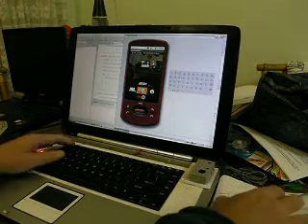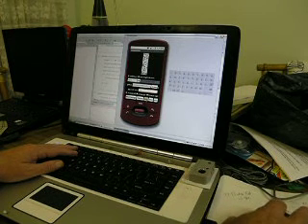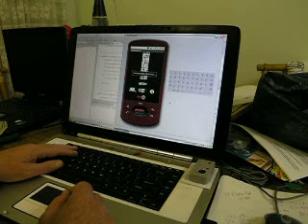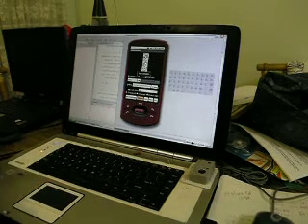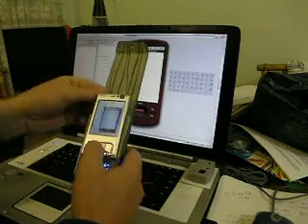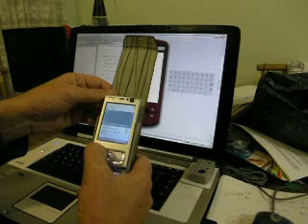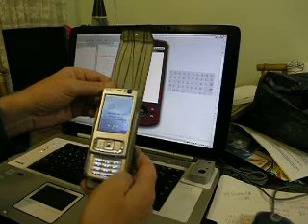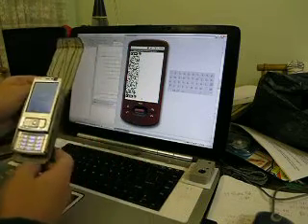Google Android - g2code file transfer demo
This is a demo using a g2code barcode to transfer a file, an Android ring tone, between two devices. A g2code barcode linked to a file is created by the g2code Writer in the Android emulator and then read by the g2code Reader running on a Nokia N95.

g2code is a barcode for television ! computer and portable device screens.